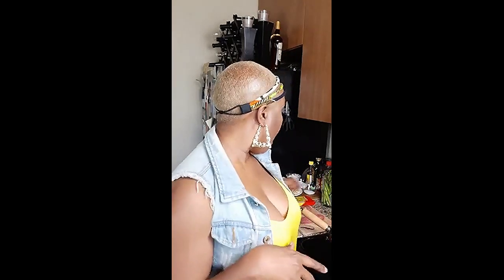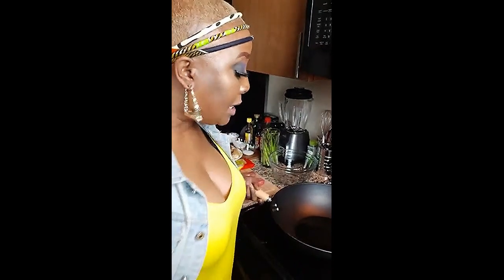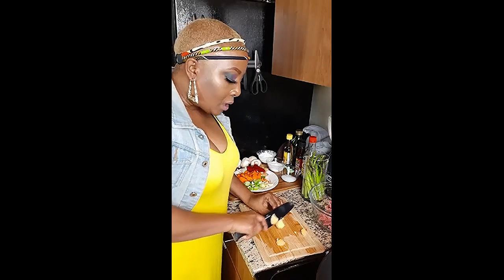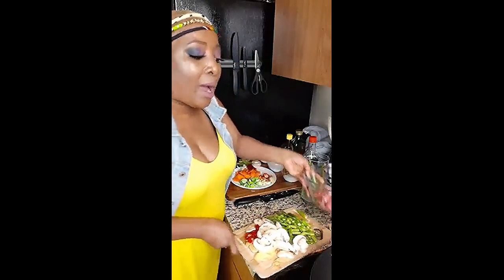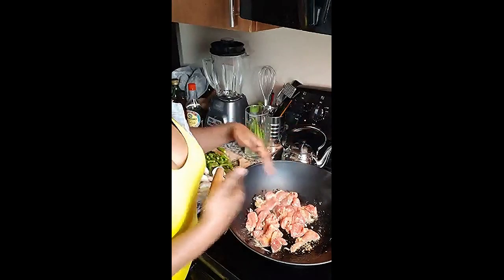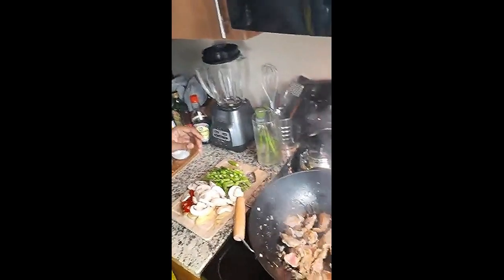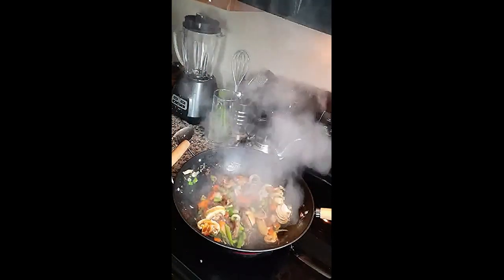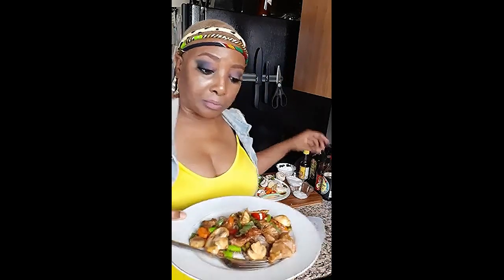SPSK Beef Stir Fry 060520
YouTube: SugarPearl's - Instagram: sugarpearls_online
Facebook: Carla Renea - Fridays LIVE at 7 pm EST